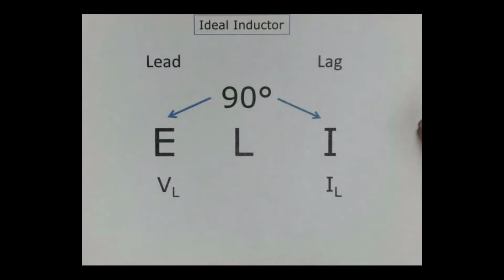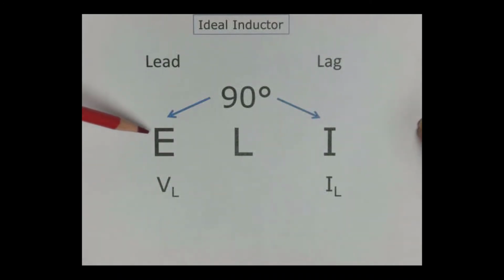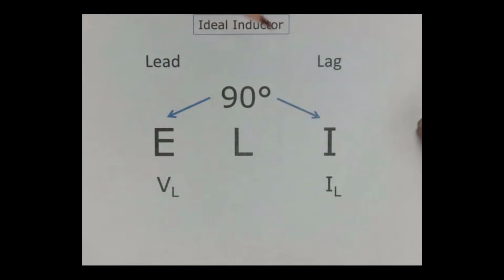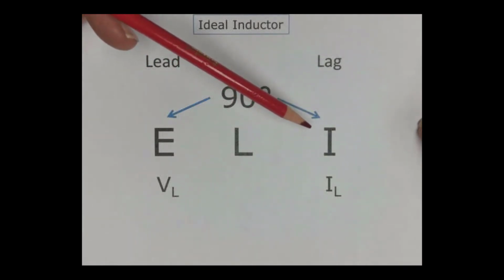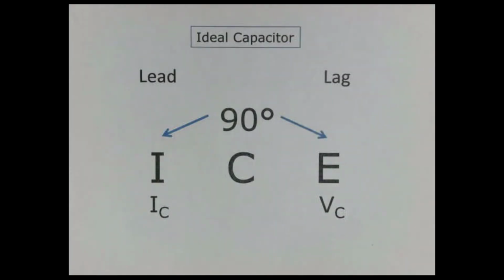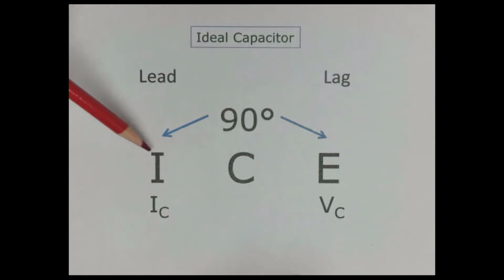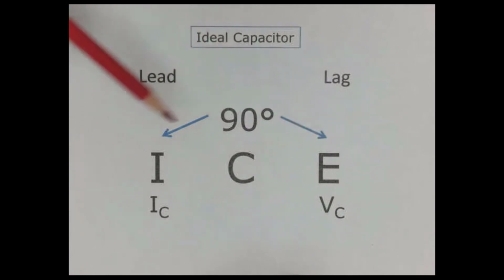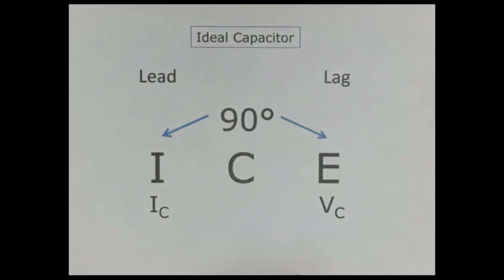AC Circuits: ELI the ICE man - Introduction